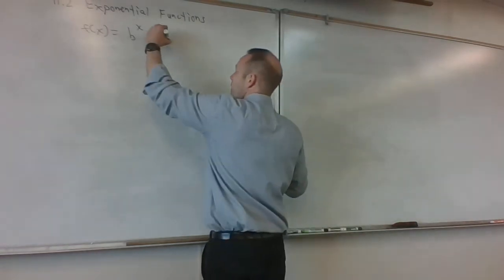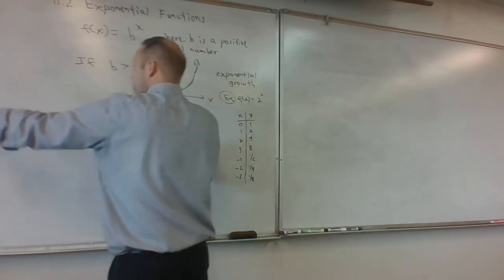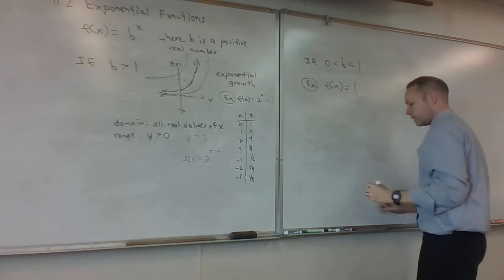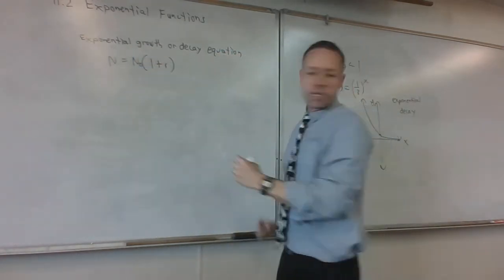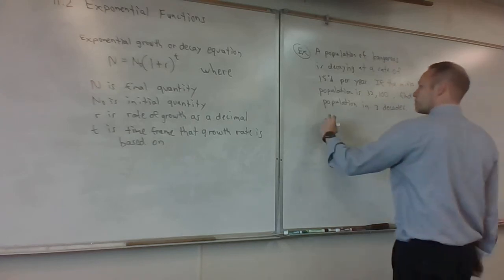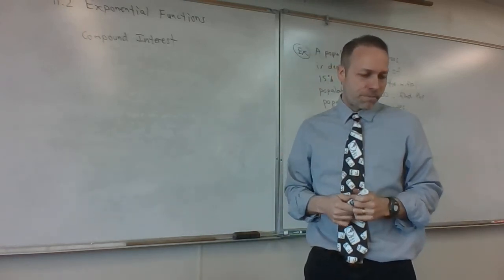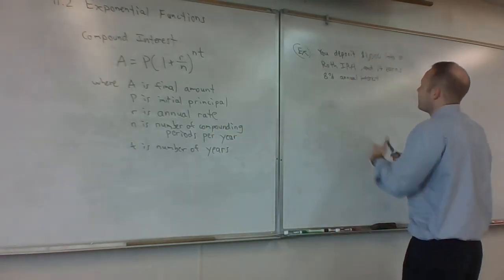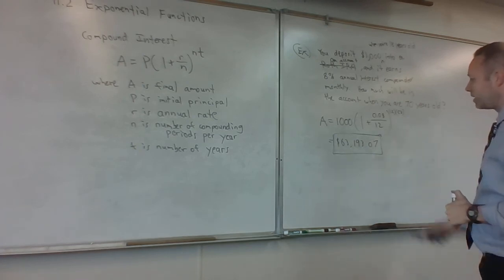Precalculus Lesson 11.2: Exponential Functions